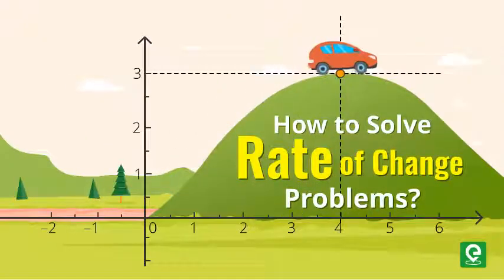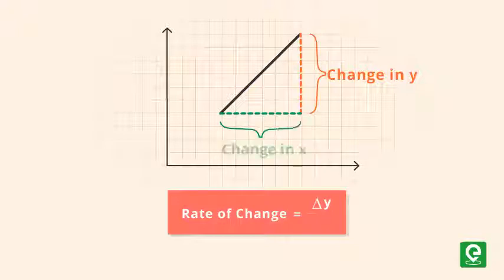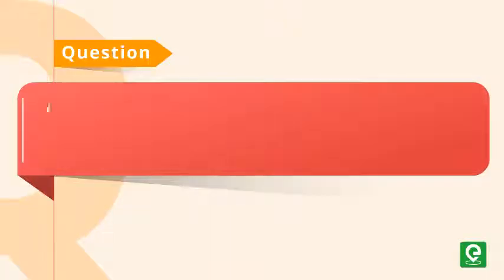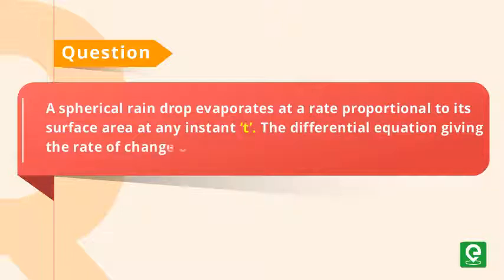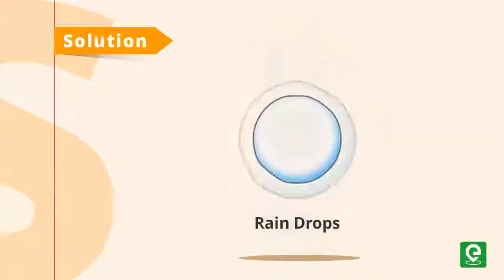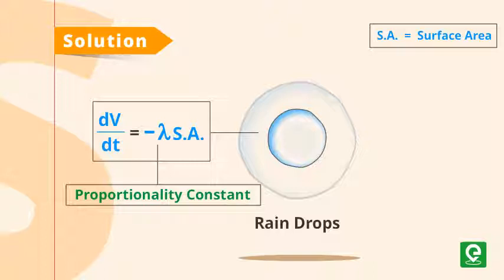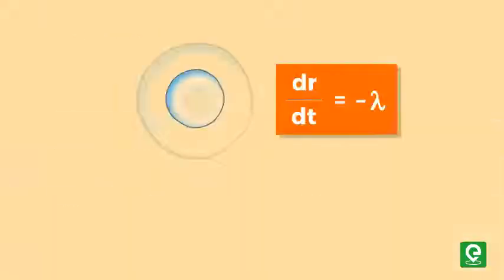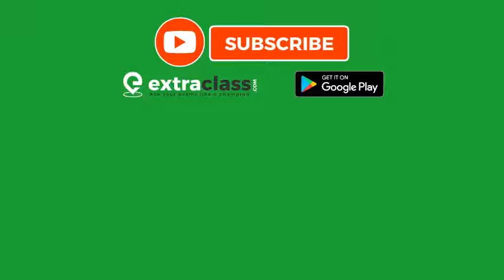How to solve Rate of change problem | Extraclass.com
Happy Learning!!